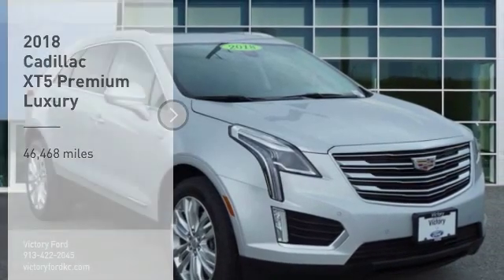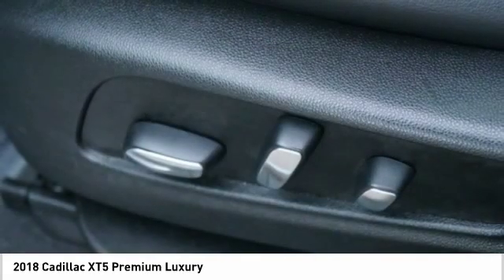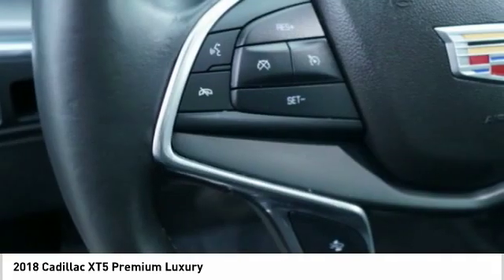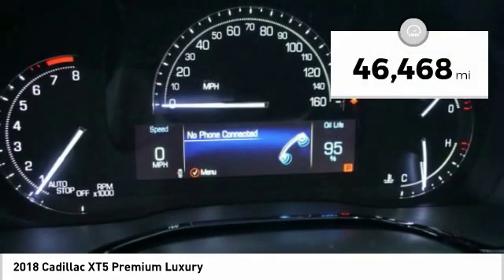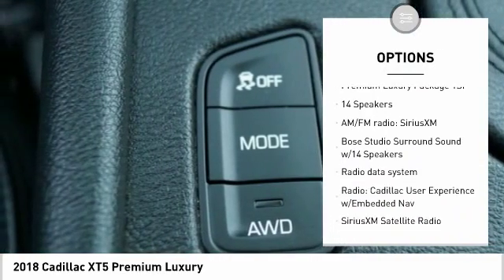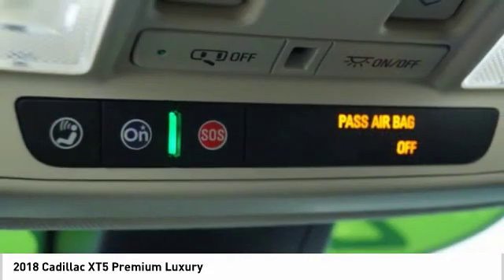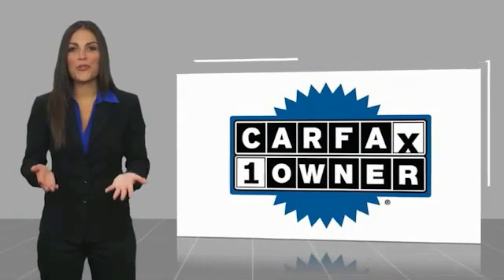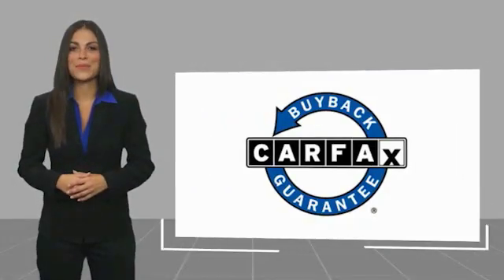2018 Cadillac XT5 Kansas City KS F112925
2018 Cadillac XT5 Premium Luxury

Victory Ford
1800 N 100th Terr

Pick up this Radiant Silver Metal 2018 Cadillac XT5, available today at Victory Ford. This could be the one you've been searching for.